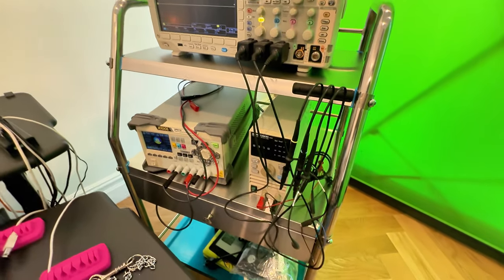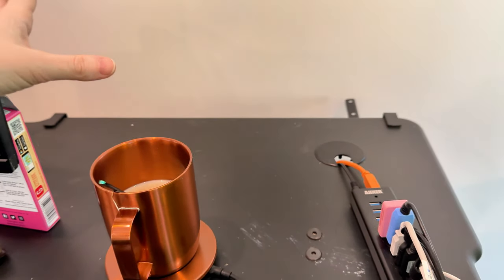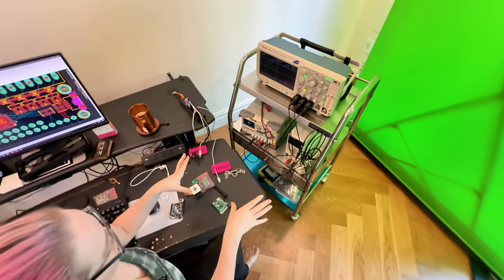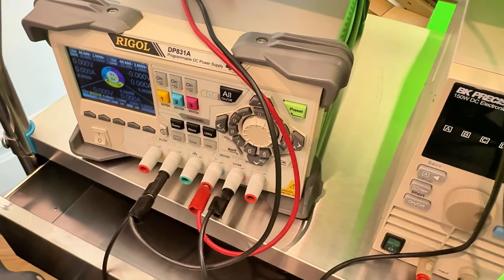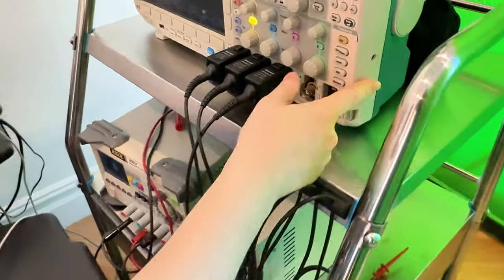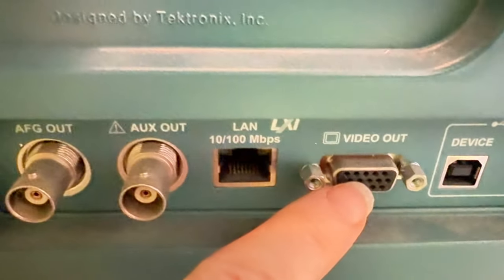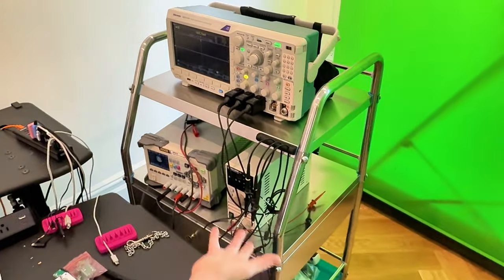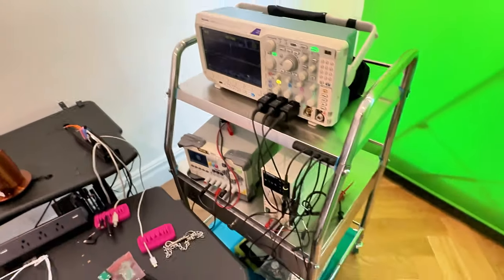Ladyada's desk gets a scope cart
We've always wanted a portable scope cart for our workspace to have our test equipment either by the desk for firmware work or at the soldering worktable for rework debugging. At our new office, we finally have space for one! We picked up this 'dental cart' - It is not super fancy, but it is metal, and it came together fairly easily. We like the mini top shelf for the scope and the second shelf underneath for the power supply and electronic load. The drawer can hold leads or probes. We've locked it next to our desk so we have more desktop space, and it's easy to peek over as we bring up new boards like the metro RP2350 We'll also get the VGA output into our video streaming setup to show off signals we're working on.